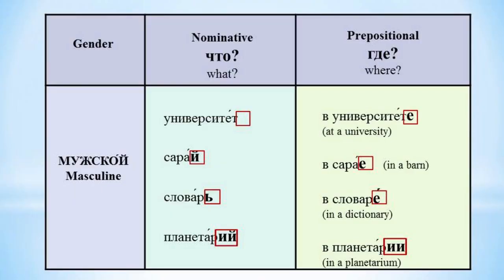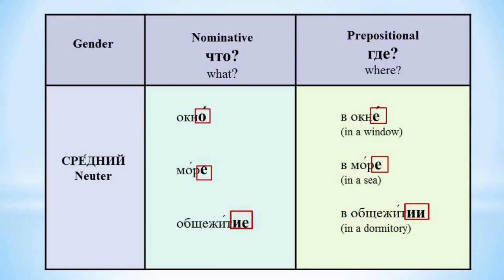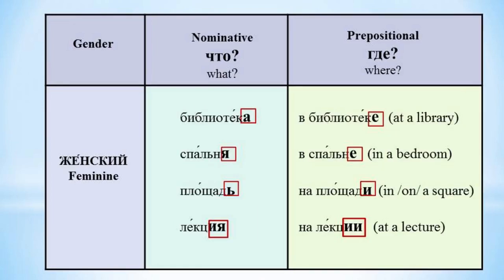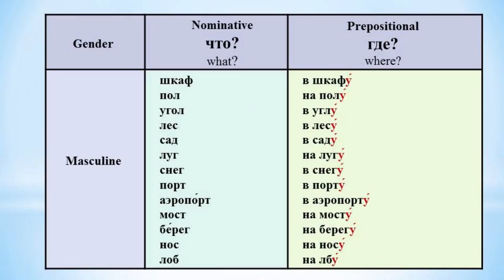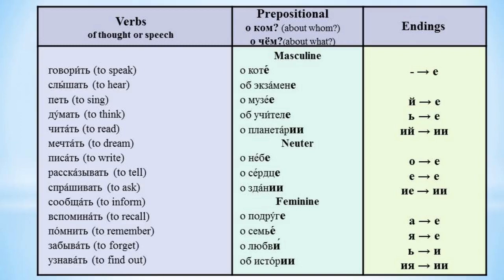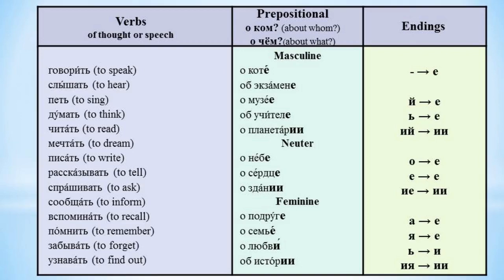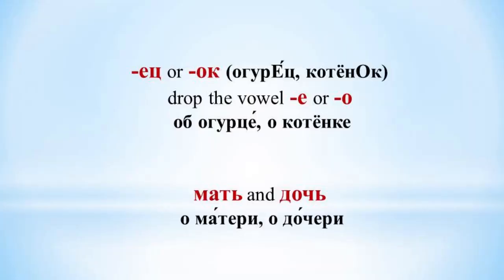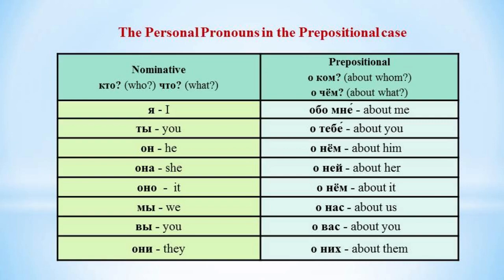#13 Russian cases: Prepositional case❗Singular nouns and personal pronouns in the Prepositional case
Russian grammar. Lesson 13: This video is devoted to the Prepositional case. You will find out easy and understandable explanation of the Prepositional case usage, rules, exceptions and a lot of examples.